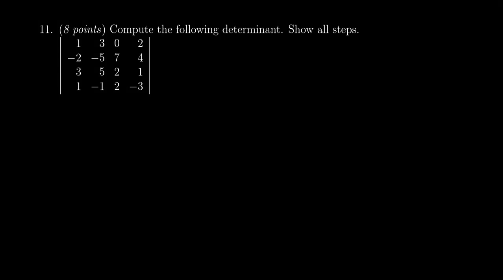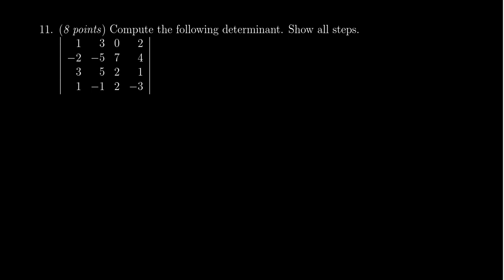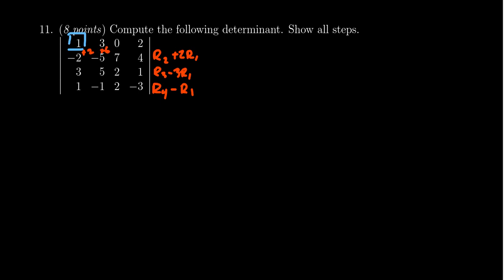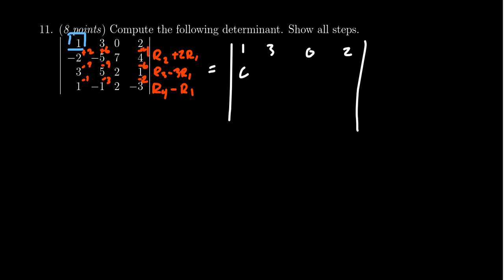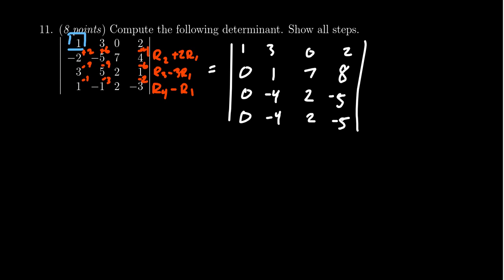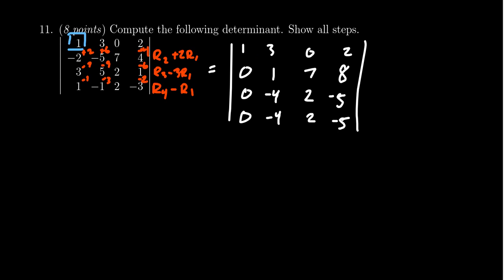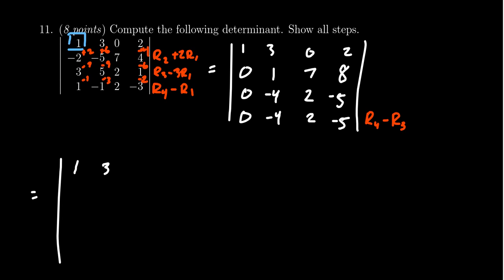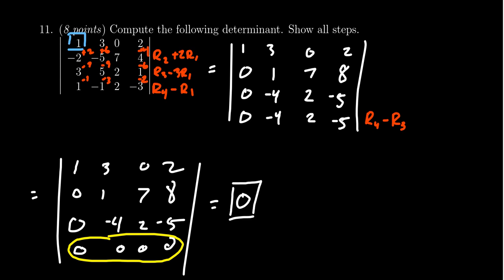Math 2270, Exam 3 - Question 11